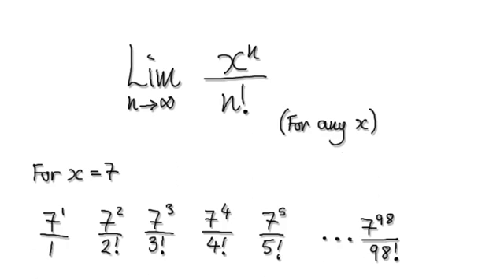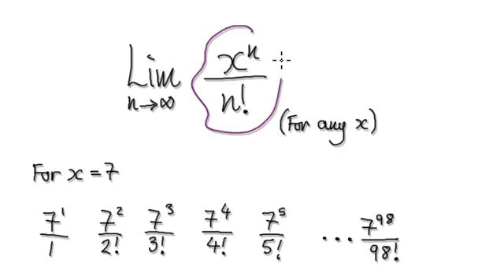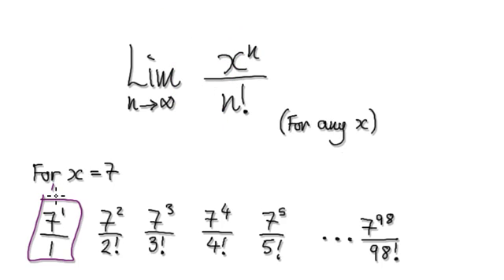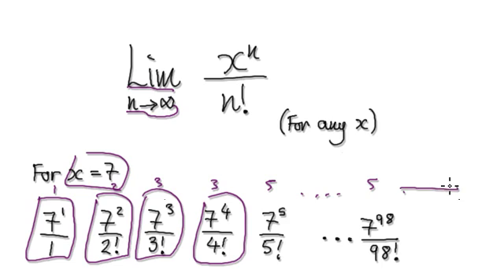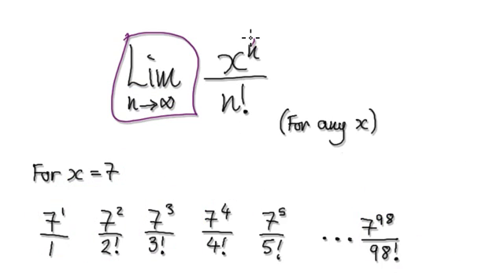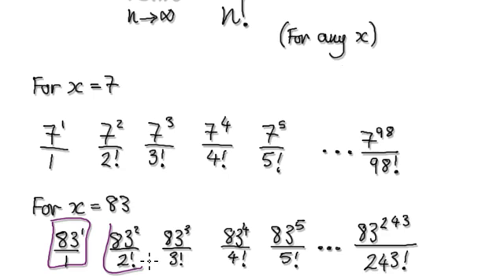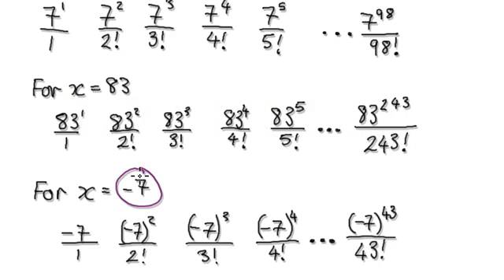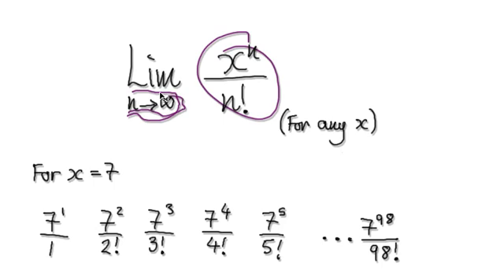Video 2477 - Limit of x^n/n! , Proof, Sequence, Infinity - Part 1/7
The actual proof is in part 7/7

Limit of x^n/n! , Proof, Sequence, Infinity